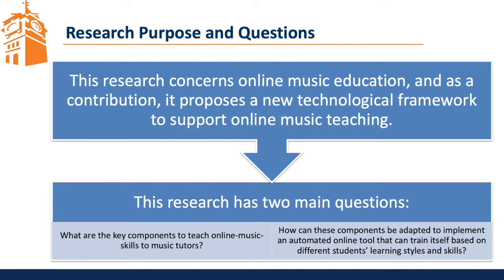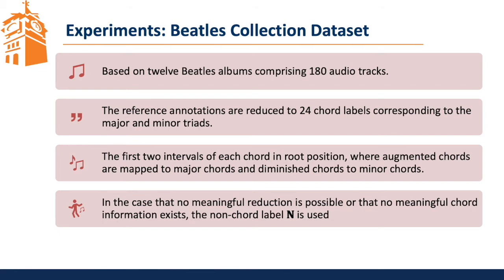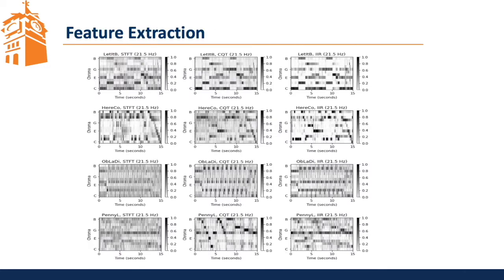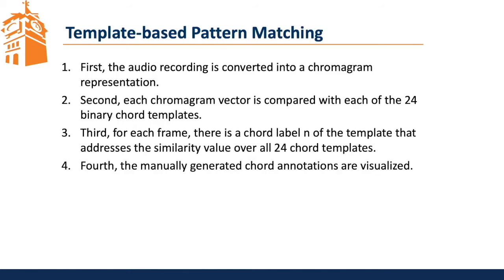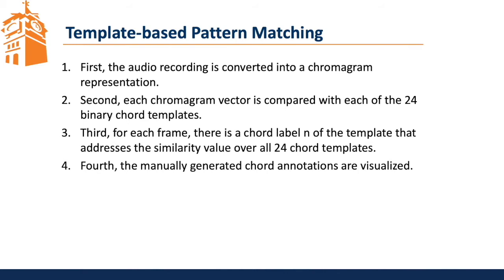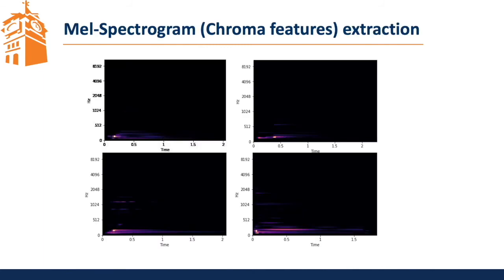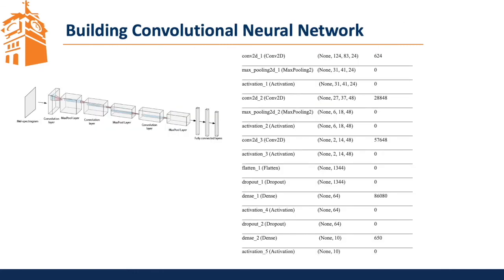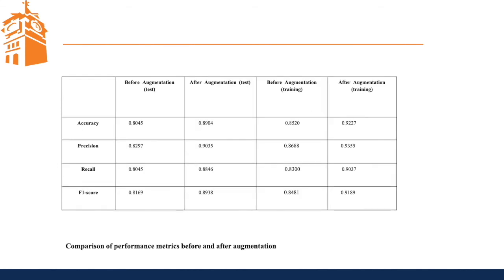Technological framework to teach music online via machine learning